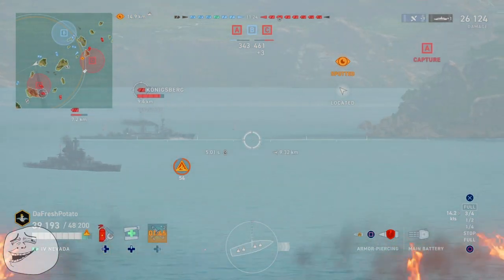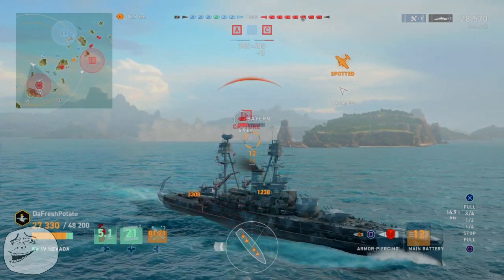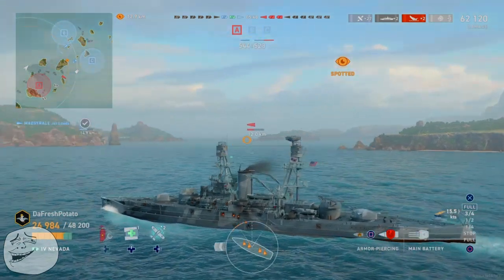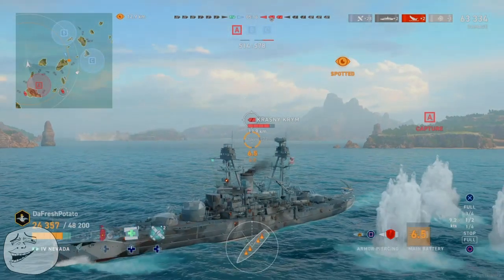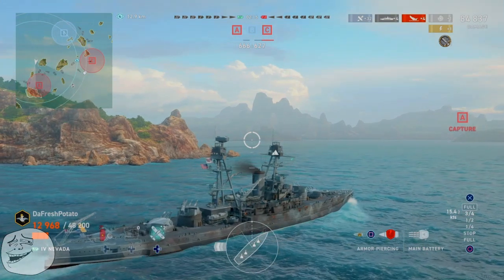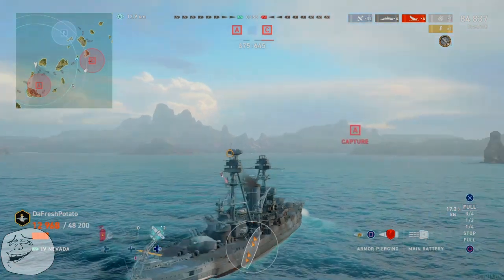World of Warships Legends | The clutch blind fire out of nowhere | USS Nevada Gameplay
In this video you will witness one of the luckiest blindfire shots ever in World of Warships Legends.